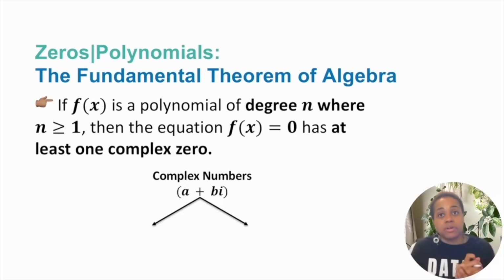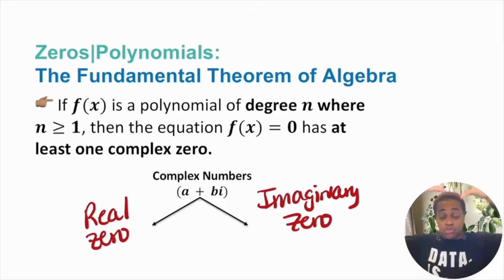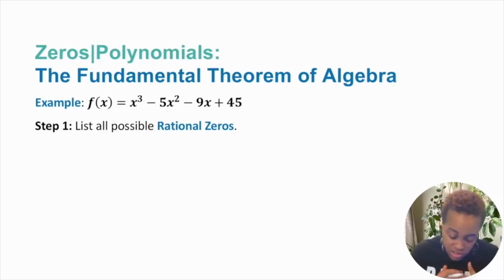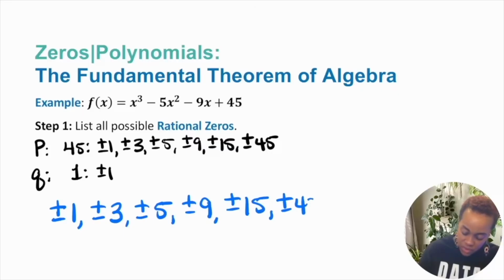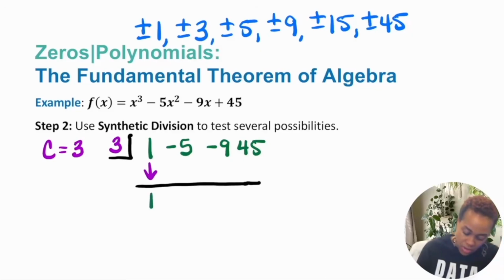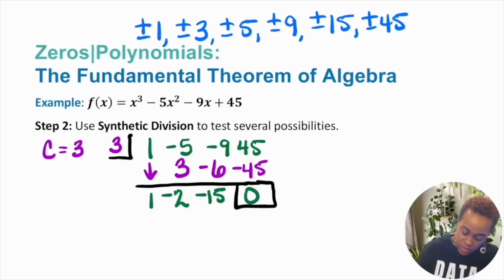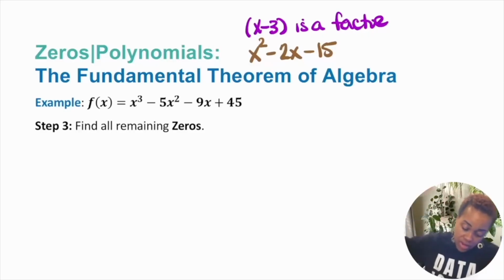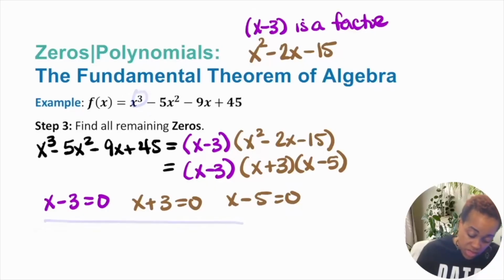The Fundamental Theorem of Algebra Explained | Zeros of Polynomial Functions Mini Lesson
This mini lesson explains the Fundamental Theorem of Algebra and shows how it determines the total number of zeros a polynomial function must have.

to see this theorem applied alongside other powerful polynomial techniques.